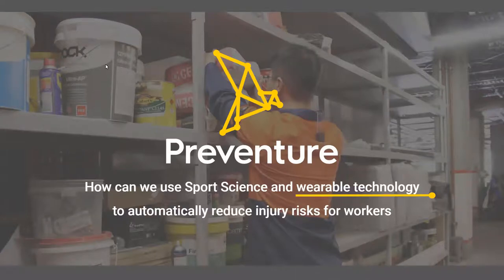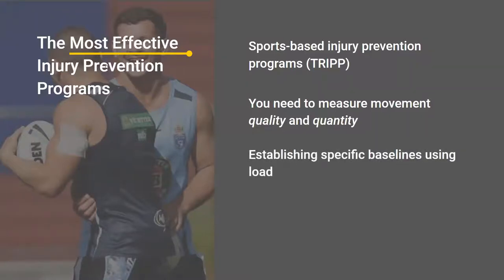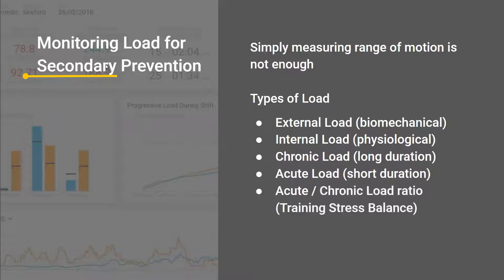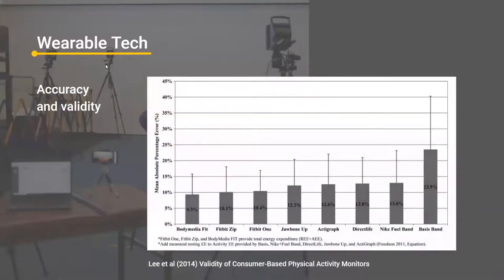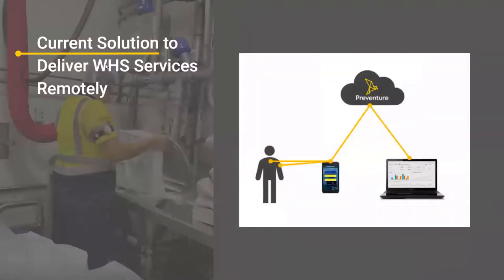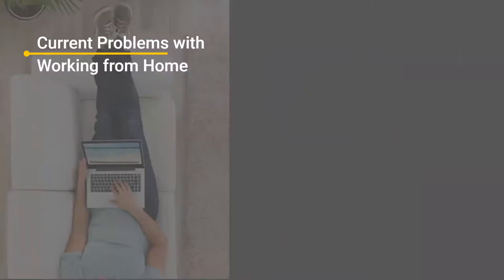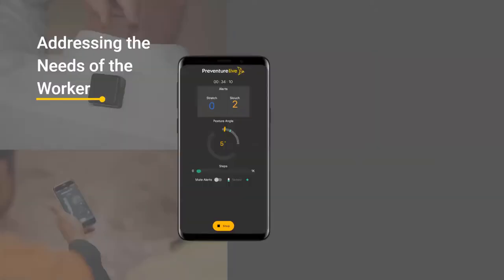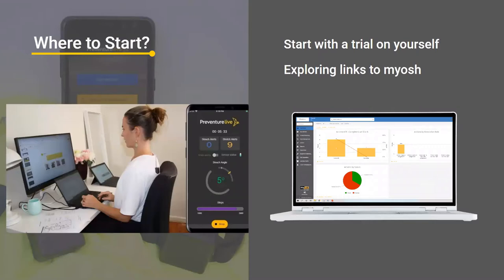Sports Science and Wearable Tech I Webinar | Preventure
11th of June 2020